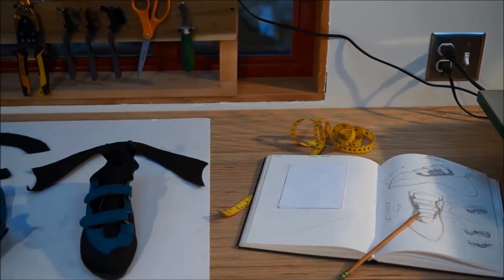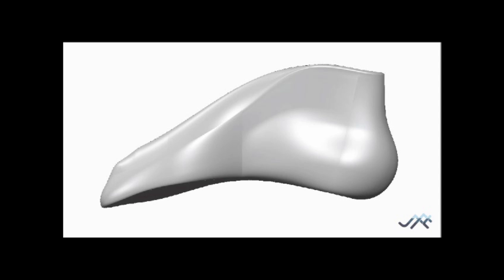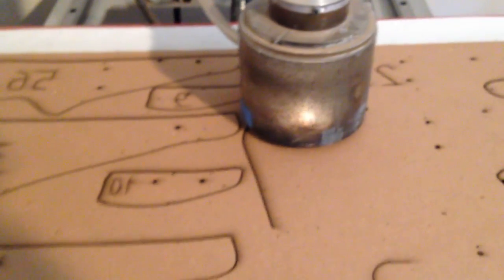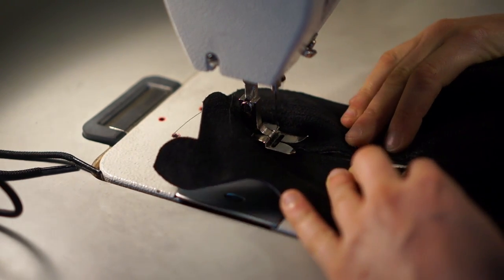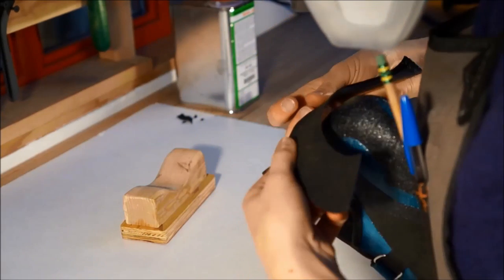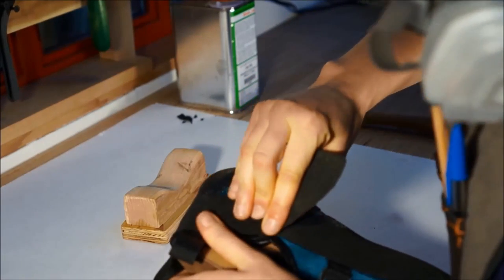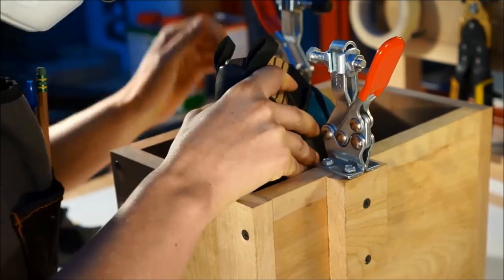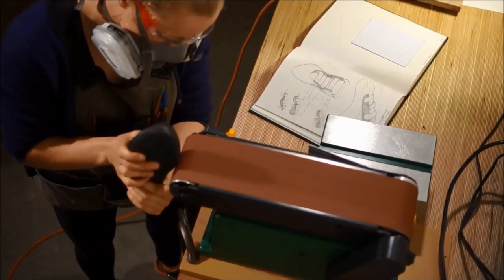How SFT Climbing manufactures custom climbing shoes.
SFT Climbing shoes are digitally fabricated and hand-finished in northern California.